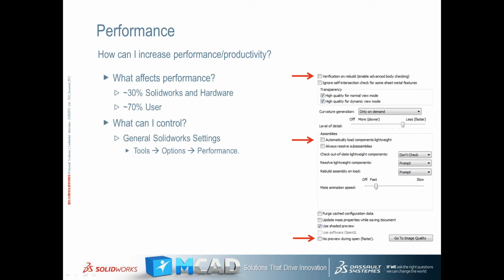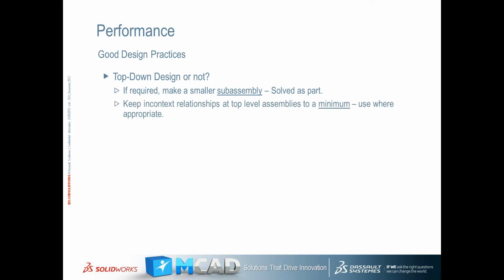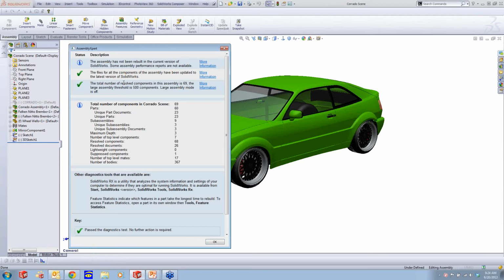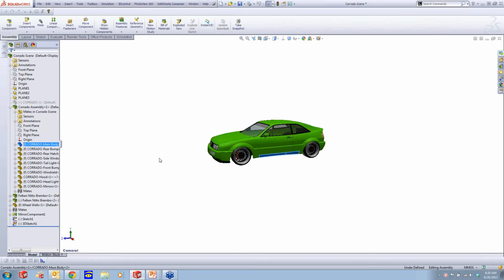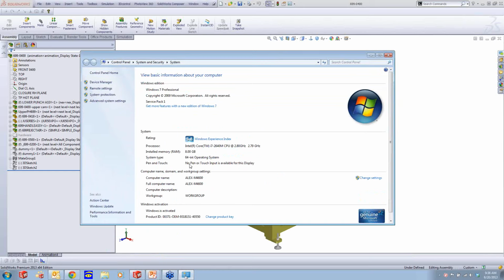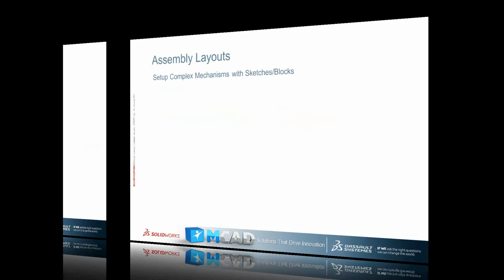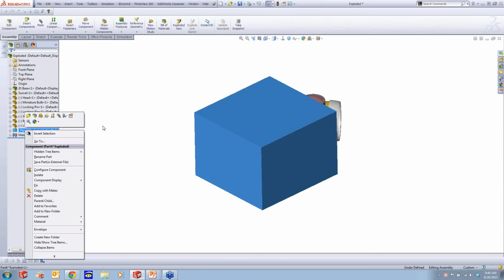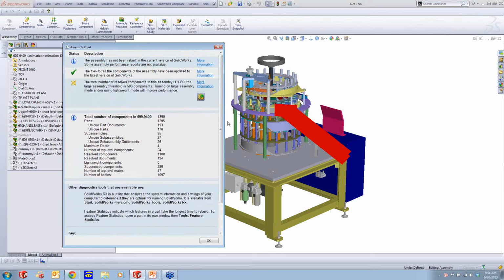SolidWorks Assemblies Tips and Tricks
How to get the most out of your assemblies using assembly layouts, configurations, large assembly mode, lightweight parts, envelopes, and tips for top-down design.